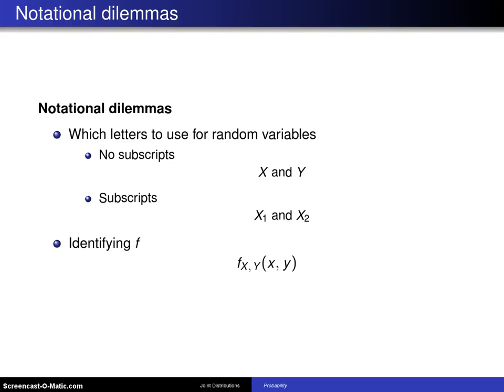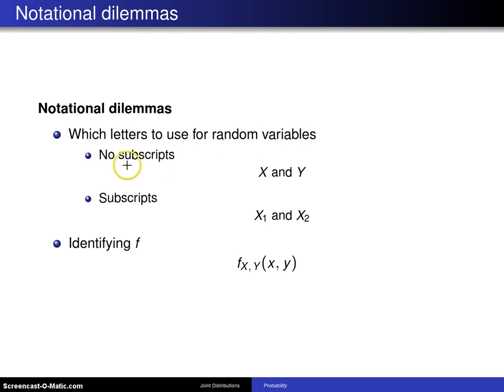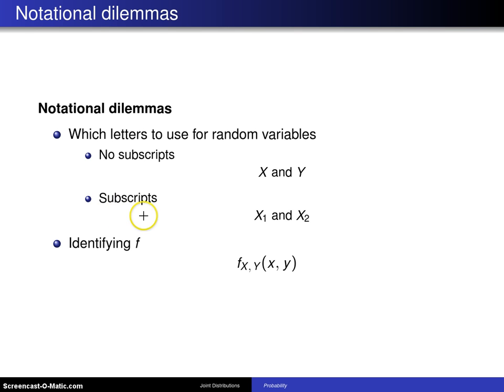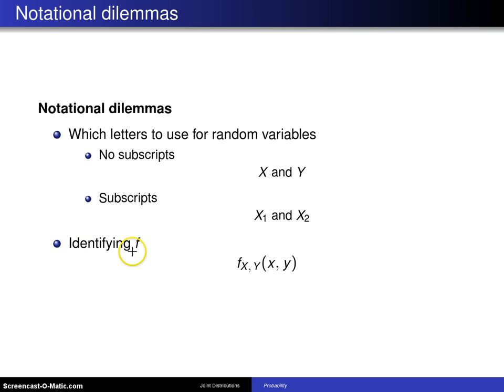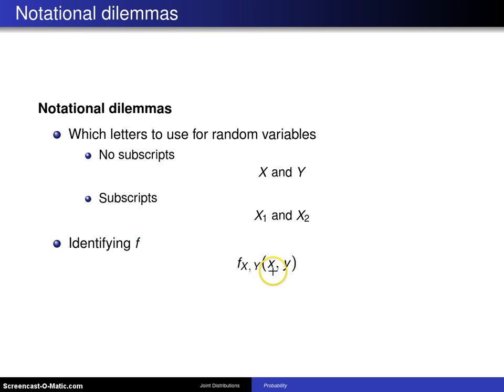Bivariate distributions notation